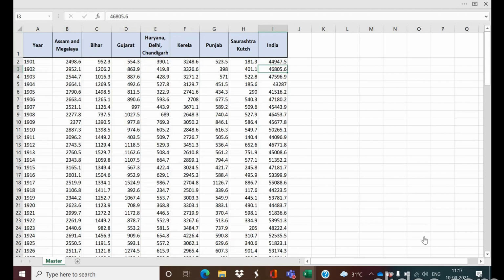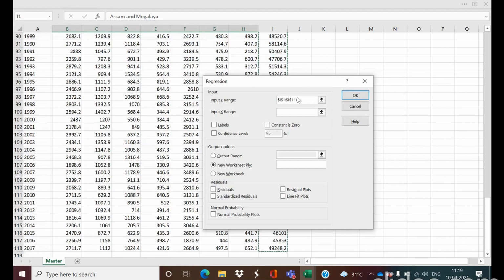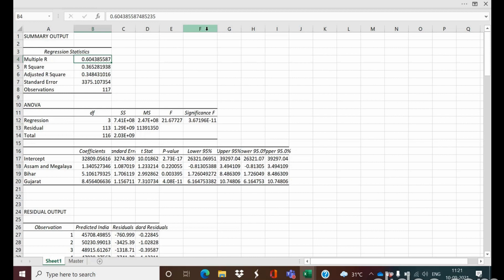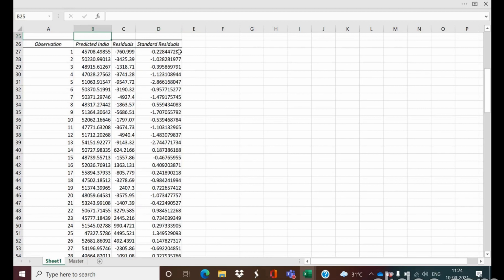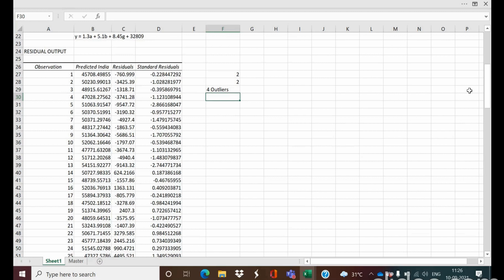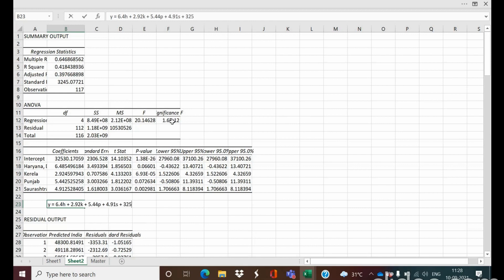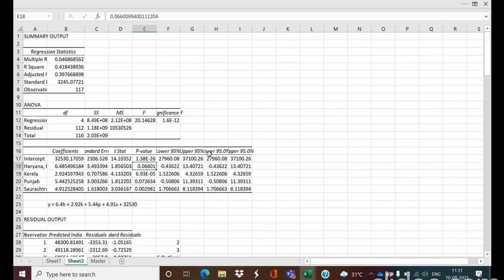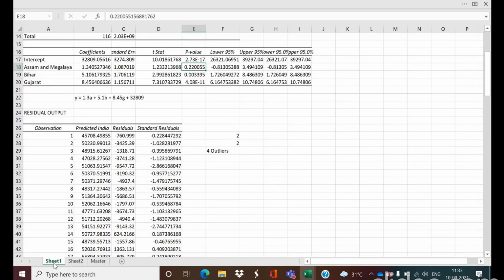Regression using Excel on IMD Rainfall Data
Applicable for : PhD Research Scholars and Management (Data Analytics) Students
Recorded Hands on Sessions using tools like Excel , SPSS ,PSPP and Statcraft for conducting Research Hypothesis Statistical tests like parametric and non parametric T , Anova family & Regression tests.These tests and analysis are particularly useful for PhD Research Scholars and Management Graduates specialising in Data Analytics

The course is made of multiple small modules each explaining in details on how and when to conduct a hypothesis tests using tools like Excel , SPSS ,PSPP and Statcraft.

The course is curated by highly experienced Industry veteran with Doctorate and decades of experience in Corporate and teaching experience in Analytics courses in Category Category  A Universities .